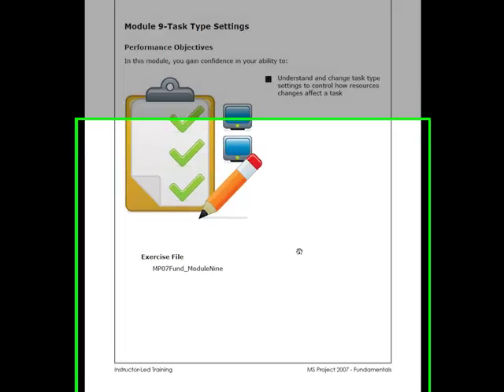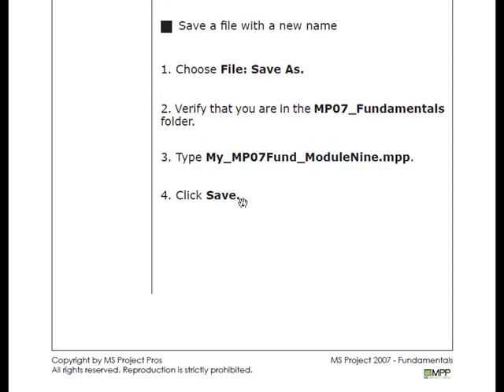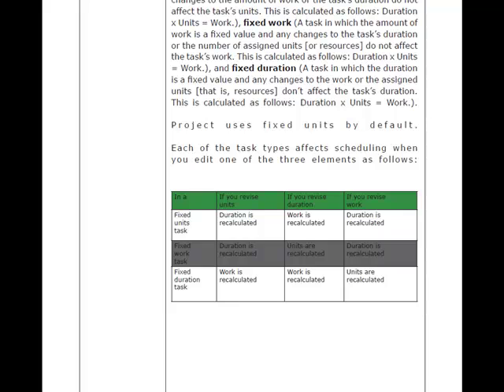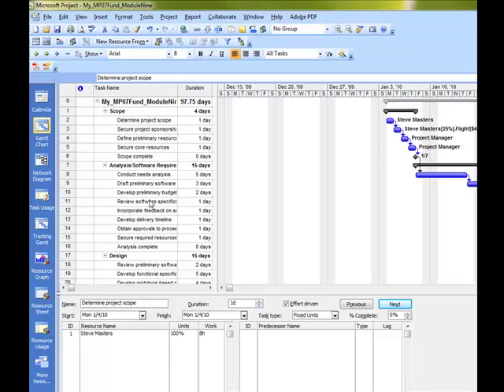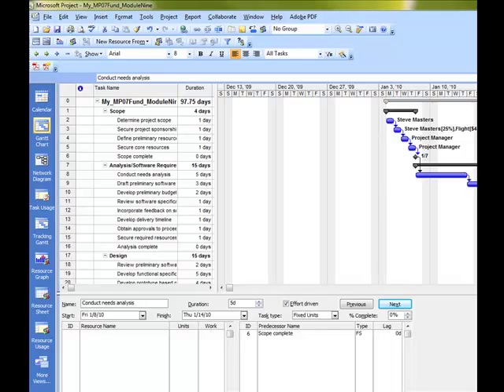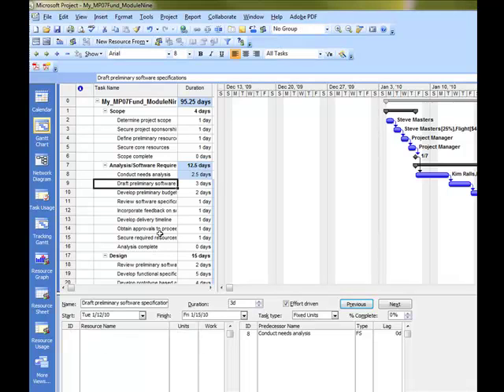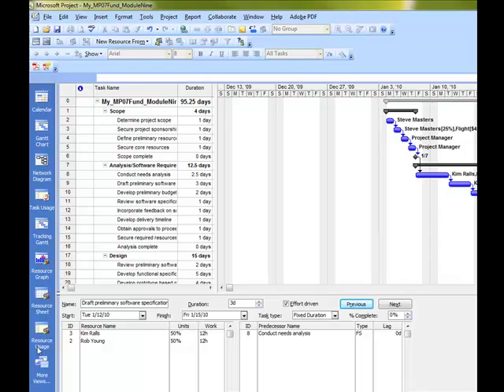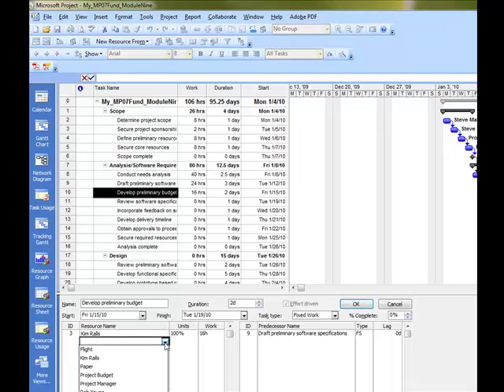Microsoft Project 2007 Fundamentals-Module 9